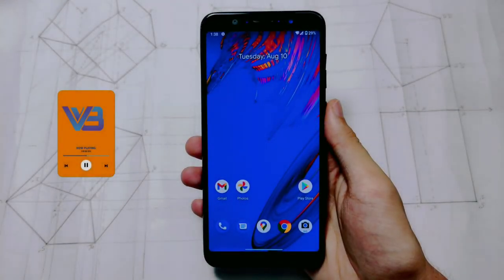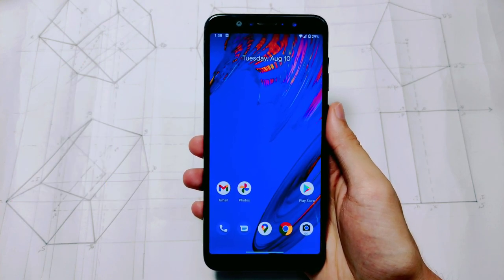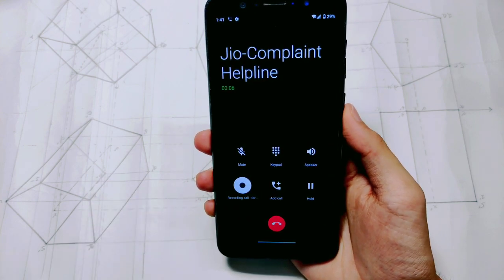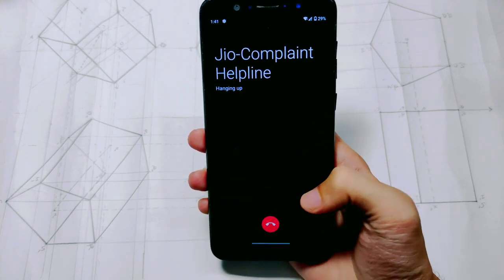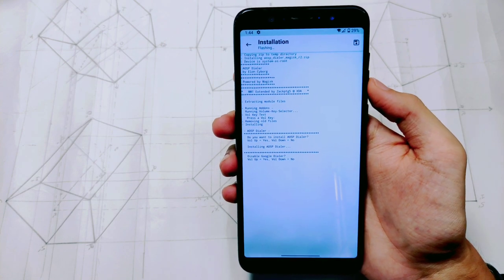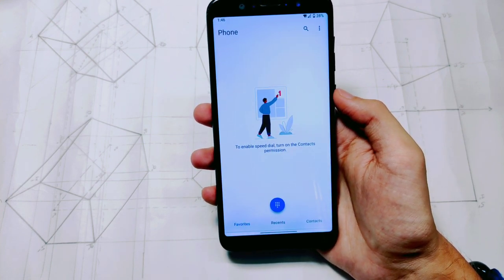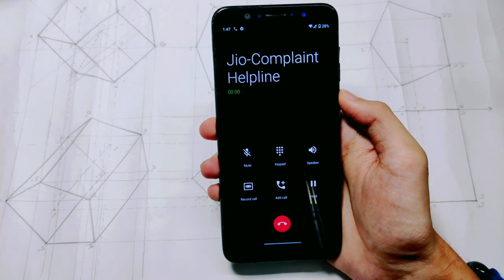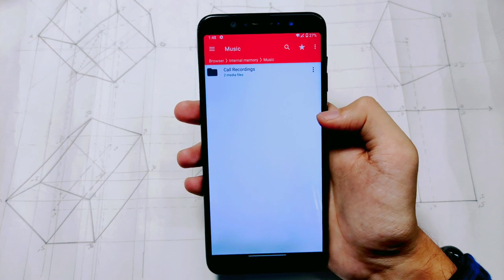Get rid of google dialer | Enable auto call recording no announcement | Root/Non-root for all phones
Downloads :
AOSP (Nezuko OS) Dialer -

OctaviOS Dialer (No root) -

Timestamps :
Introduction - 00:00
No root method - 01:04
Root method - 02:40
Important Request - 06:36

Easiest way to buy/sell 100s of crypto. Signup on CoinSwitch Kuber using my referral and first 3 users will get Rs. 50 worth FREE BTC. Link expires in 24 hours